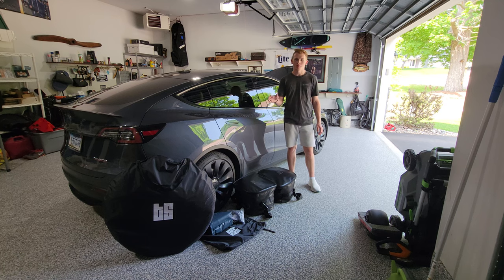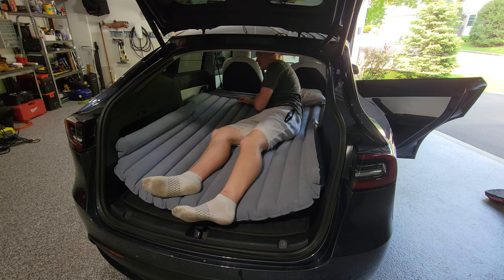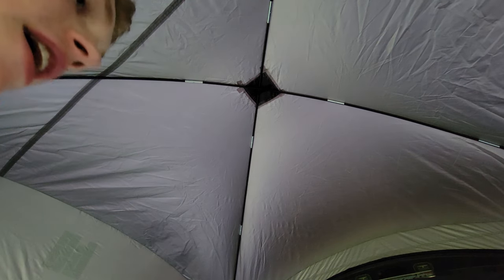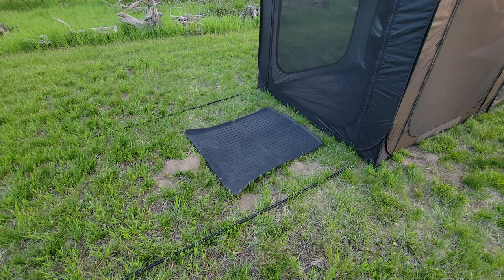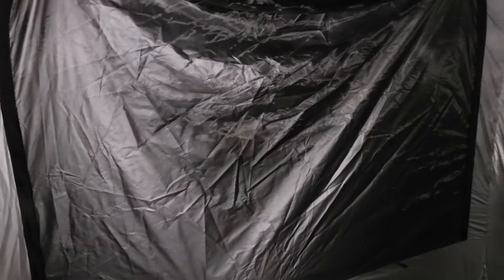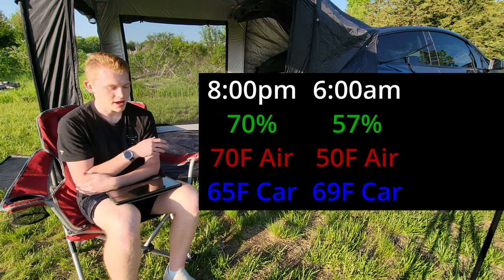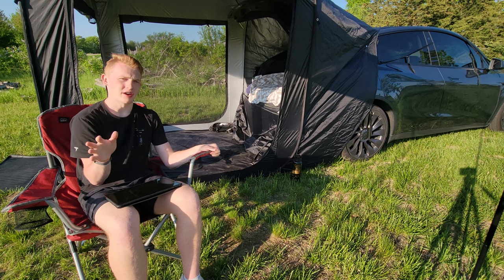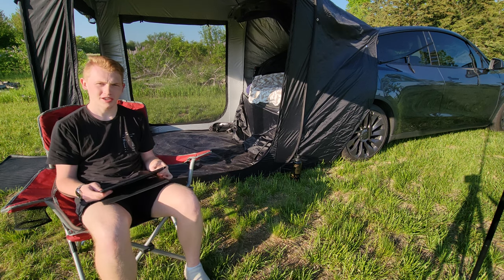Tesla Model Y Camping?! How is it?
Time Stamps!

Video Sections (Time stamps):
0:00- Intro
1:01- Camping in a Car?
1:19- Products overview
1:30- Frunk Luggage Bags
2:21- Mattress
4:13- Tent setup
5:55- Setup Tips
10:35- Bed setup
10:55- Camp Mode enabled
12:10- Tesla Theater Setup
12:02- Night Tips
14:21- Morning
15:06- Sleeping Experience and Tips
16:36- Camp Mode Consumption
17:38- Camping Experience
19:32- Tent takedown
22:04- Product Review and Recommendation
24:07- Outro